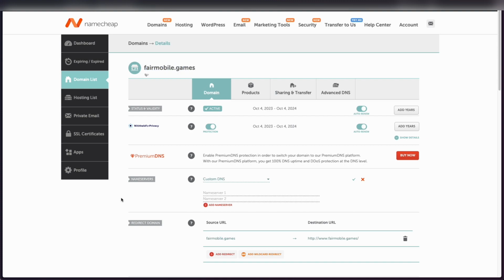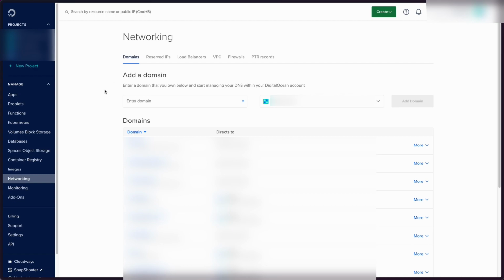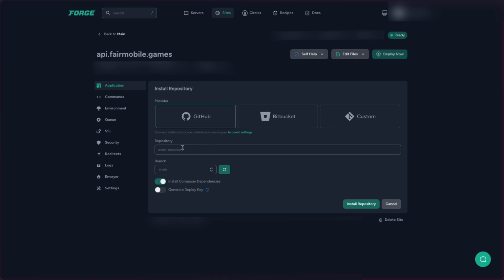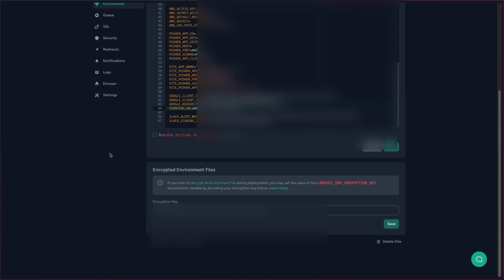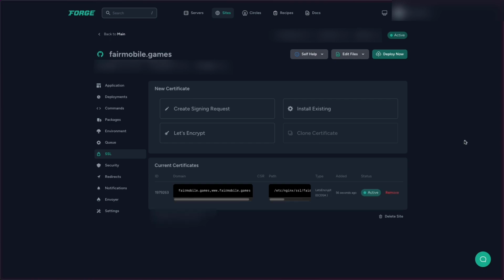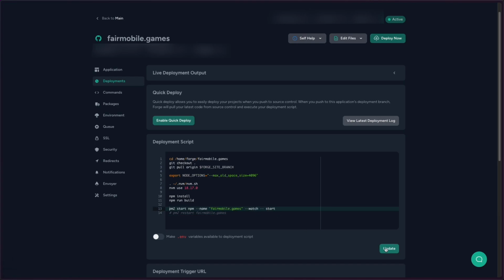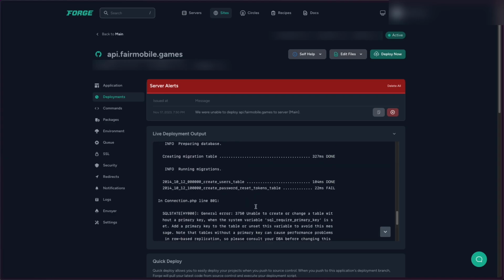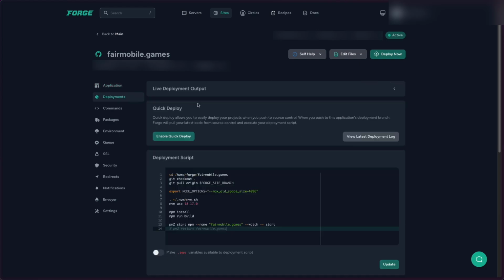FairMobileGames (Part 9) | Use Laravel Forge to deploy Nuxt3 and Laravel 10 on DIgital Ocean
In this video, we will deploy our project using Laravel Forge to Digital Ocean.